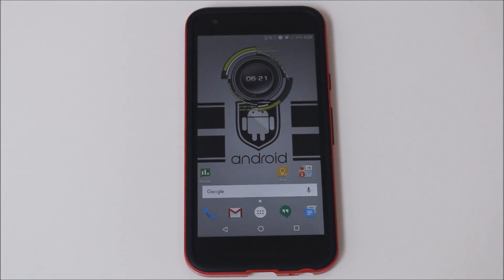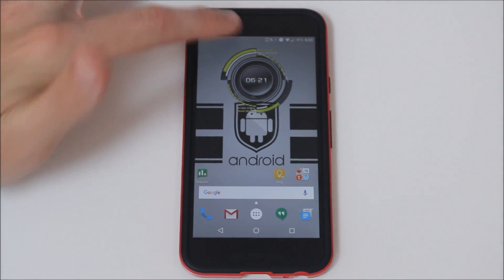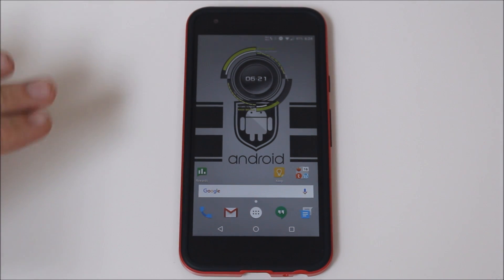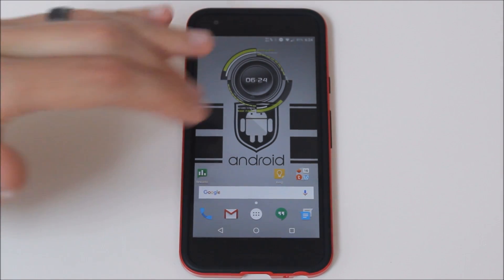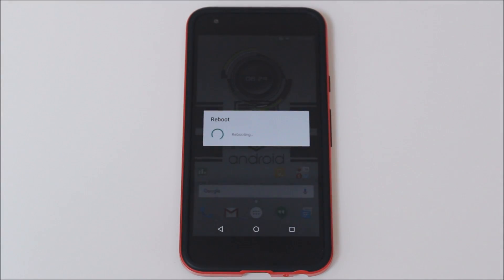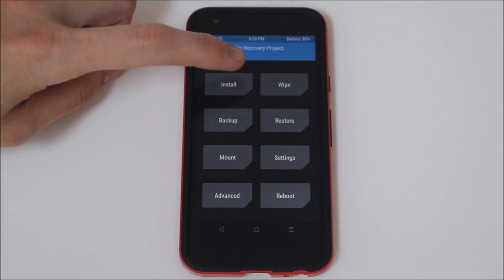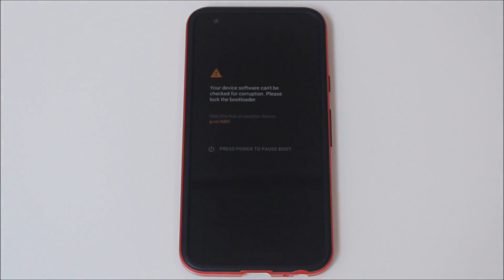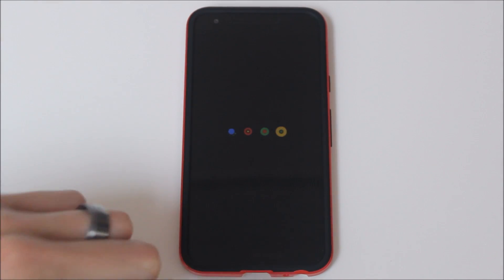How-To Setup Dual Speakers (Surround Sound) On The Nexus 5X!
One of the things I don't understand about LG and the Nexus 5X is why they didn't set it up with surround sound or dual speakers.  There are two speakers on the front of the device and other devices with the same setup almost all have it setup.  Thanks to the work of sshafranko, from XDA-Developers, we have the ability to enable it on our Nexus 5X!  Today we show you how.